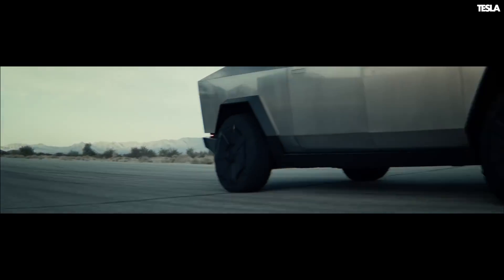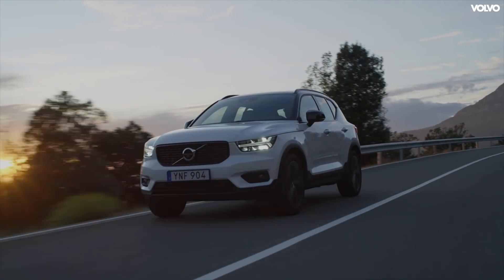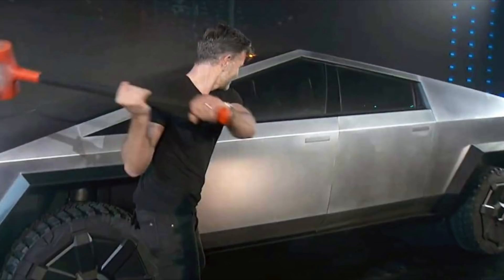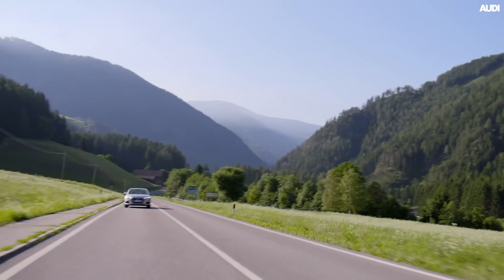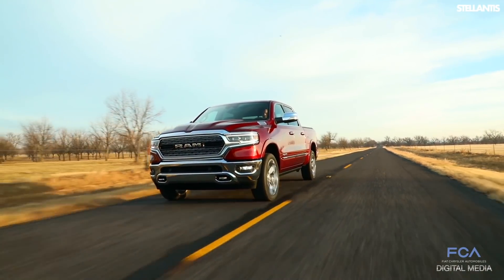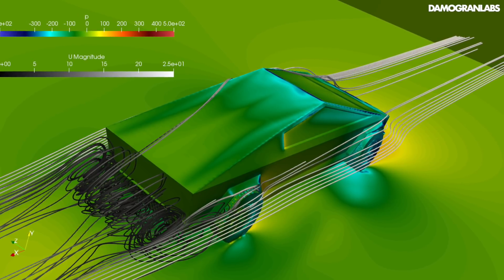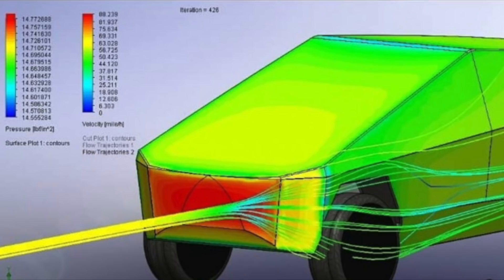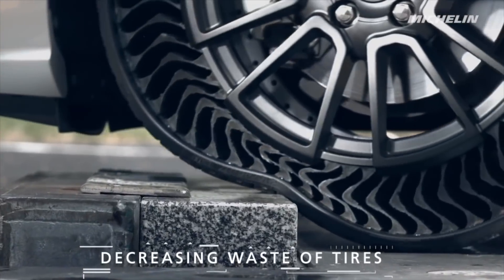Cybertruck's Secret Hypercar Aero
Now the Cybertruck is weird, for many reasons, but mainly the design. And it looks rugged and kind of retro - but it certainly doesn’t look aerodynamic.

But, bizarrely, it is. Being over 60% less draggy than a normal truck, and actually more slippery in a straight line than a Bugatti Chiron - something that is designed for out-and-out top speed.

And this low air resistance is why it can beat most supercars to 60 mph and do over 500 miles on a charge.

So what aero wizardry have Tesla pulled to make this truck so surprisingly slippery?

It all starts with this bizarre angular stainless steel body that is night and day different to the smooth, rounded shapes on normal trucks.

Most pickup trucks use a body on frame construction, where the body is mounted onto a separate, rigid frame that carries the engine, drivetrain and suspension.

And this system is typically used on trucks as it has very high torsional rigidity, meaning you can get it up on two wheels whilst off-roading without the chassis twisting.

However, the combination of a robust steel frame mated to a separate body is very heavy, which blunts performance and handling, and impacts fuel economy.

As a result, most of today’s cars use a unibody design, where the body itself is integral to the chassis.

Since the body is designed to be the core load-bearing structure of the car, this solution is much lighter than using a body with a separate, heavy steel frame.

The Cybertruck uses a unibody for this very reason, lightness whilst also giving more room.

And this decision is down to a challenge that normal trucks don’t face, where to put the batteries.

A chassis on frame design would result in the steel chassis structure occupying the space where the batteries should be, low down in the floor.

So the unibody design means the batteries can fit in the floor whilst the entire body carries the load, rather than just the frame.

We're Hiring! Are you a brilliant writer with an understanding of cars and engineering? Check the job here!